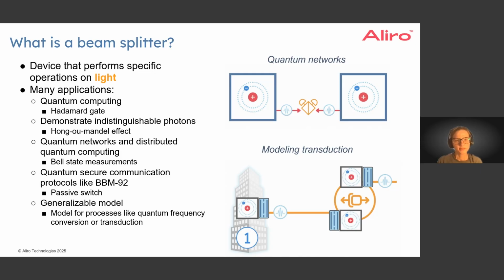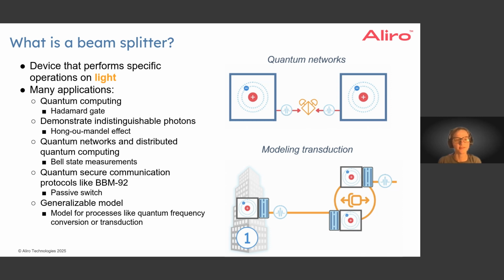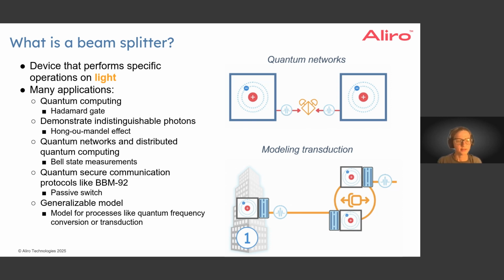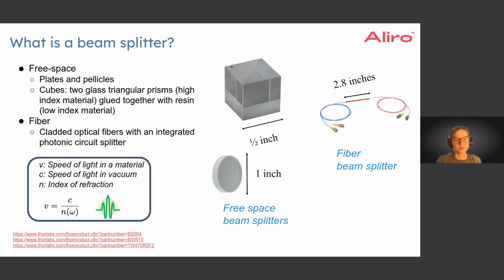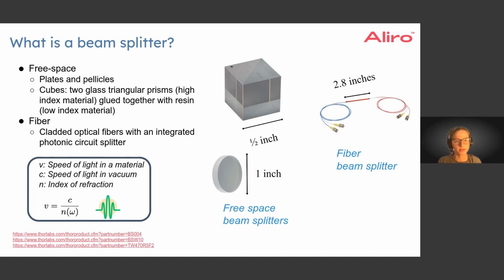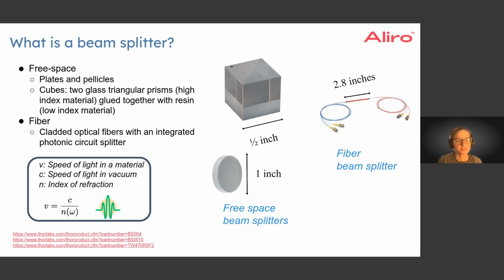What are beam splitters?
This video introduces the physical structure of beam splitters, their applications in quantum networks, and how they serve as models for processes like quantum frequency transduction. Explore fiber-based and free-space beam splitters and understand how their design influences light manipulation.

Timestamps for this video:
* 00:02 – What is a beam splitter?
* 00:31 – Applications in quantum computing and secure communication
* 01:39 – Physical structure of cube beam splitters